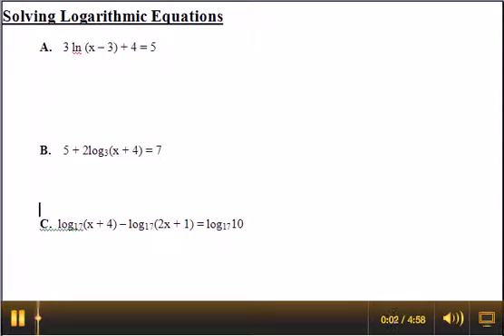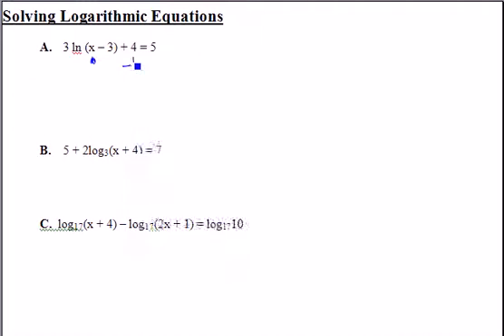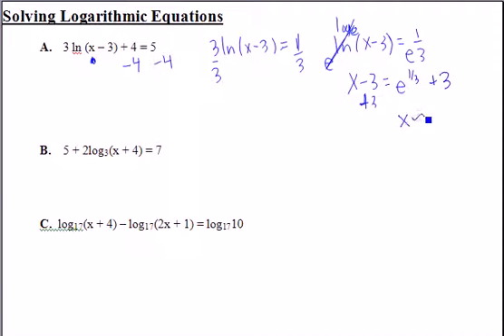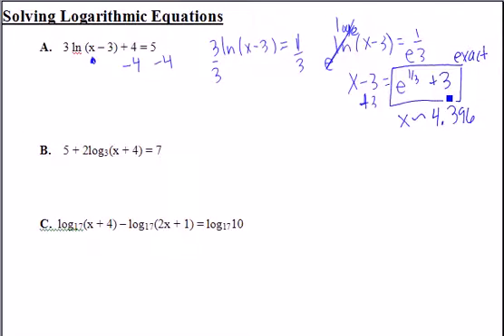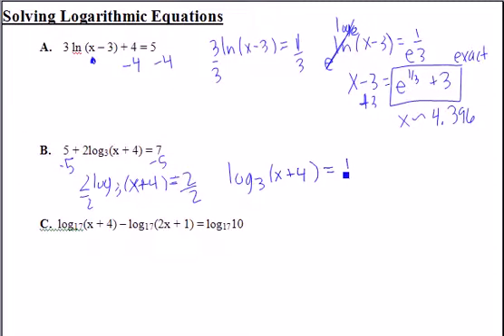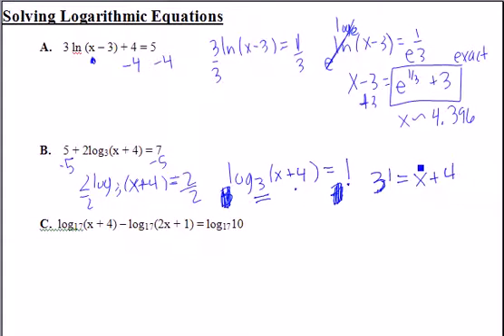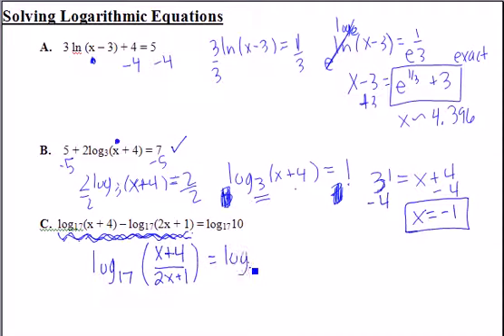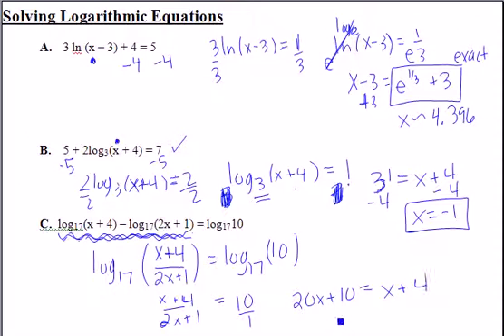solving log equations